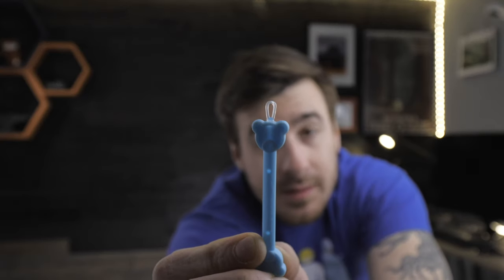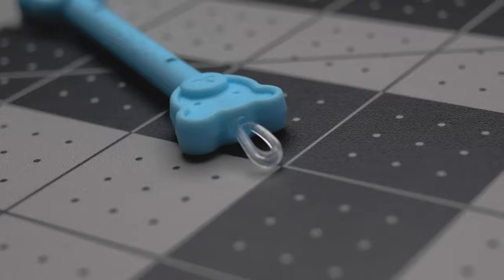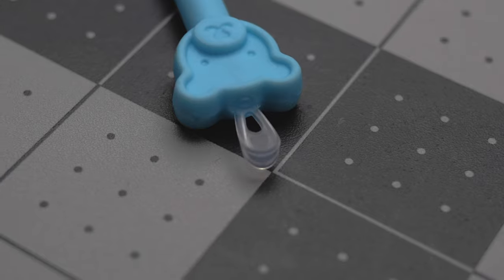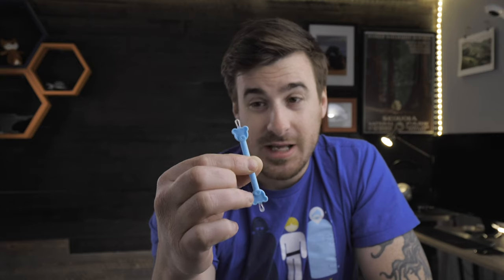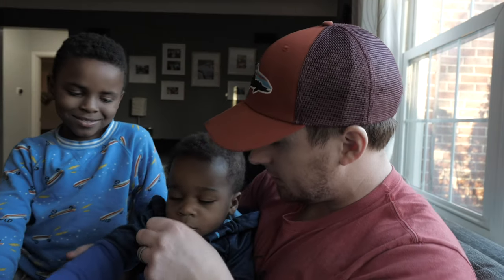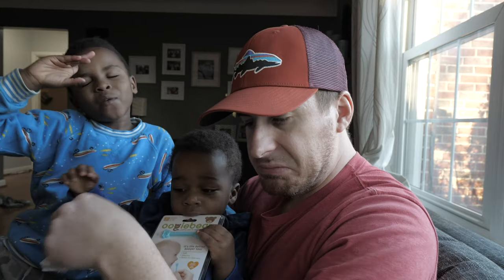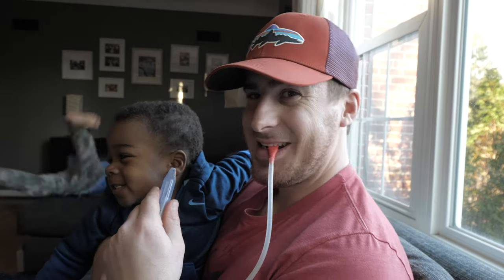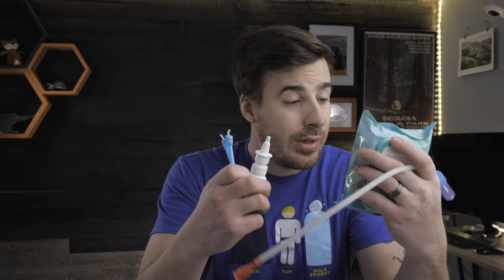Oogiebear - The best booger picker?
Managing your baby's snot is an everyday occurrence for parents and 9 times out of 10 tissues alone don't do the job.  Having the right tools to handle the endless amount snot that your baby produces is crucial.  So we put the Oogiebear to the test to find out whether or not it's worthy enough to add to your snot management tool kit.